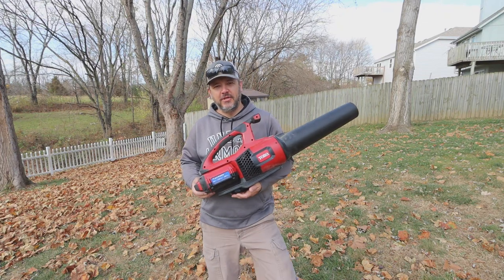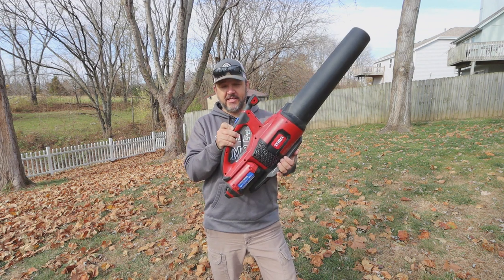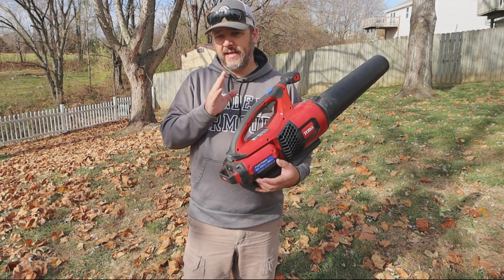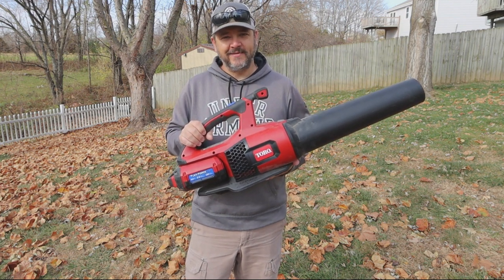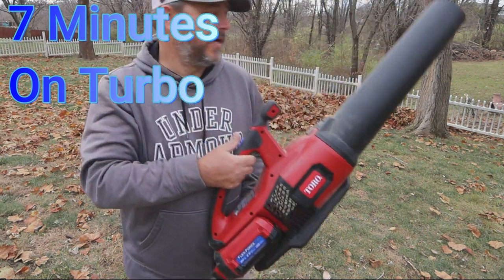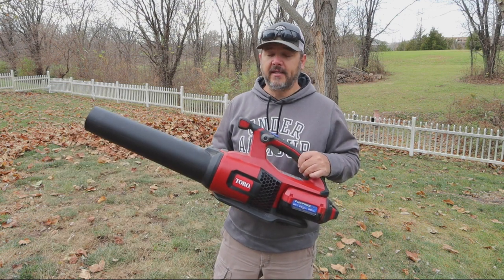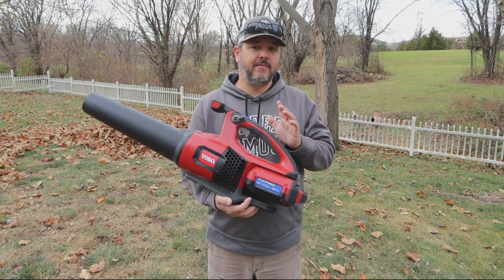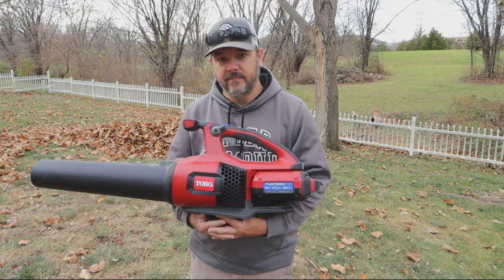The TRUTH on Battery Powered Outdoor Equipment | Leaf Blowers